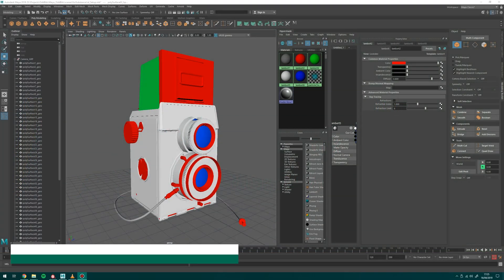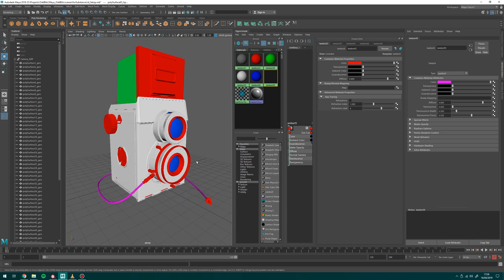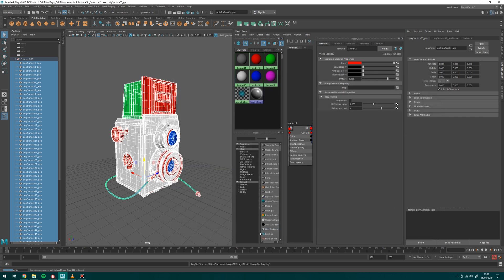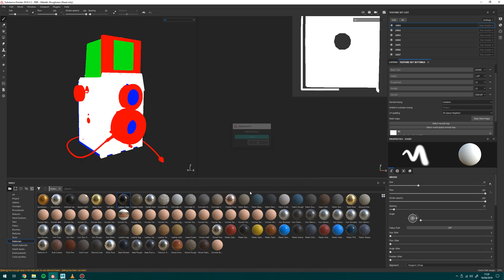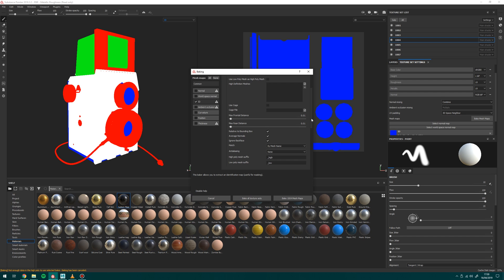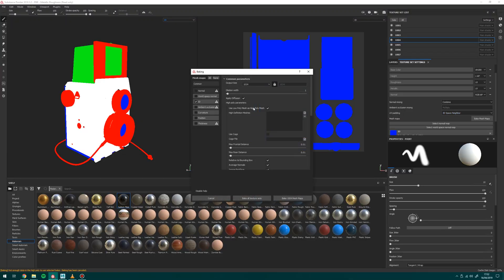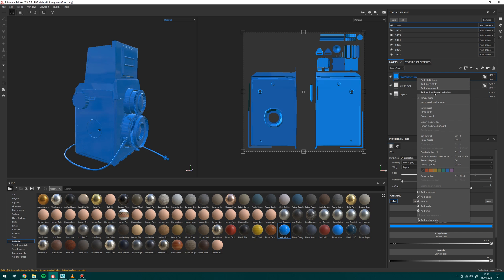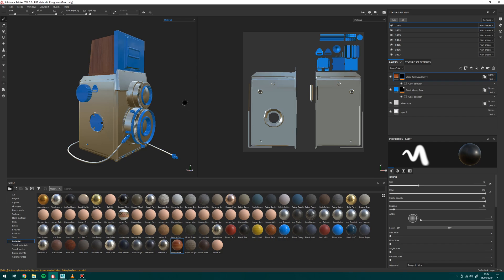Substance Painter: ID Maps Setup with Maya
A video on a great Maya / Substance Painter workflow to setup your ID maps from Maya and use that for quick and easily updated texturing in Substance. By using the texture baking along with Maya shaders and materials I speed up my work flow to help with a more procedural texturing pipeline for VFX.

Who's this Michael Wilde guy then? I'm a VFX artist with 6 years experience trying to teach a little something back :)
for updates on new tutorials in the future
Rename Script: